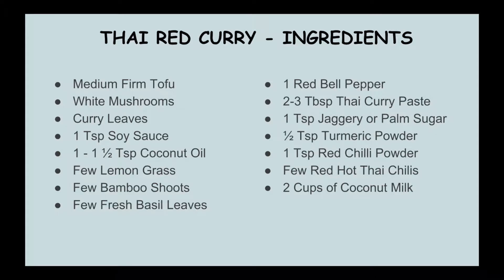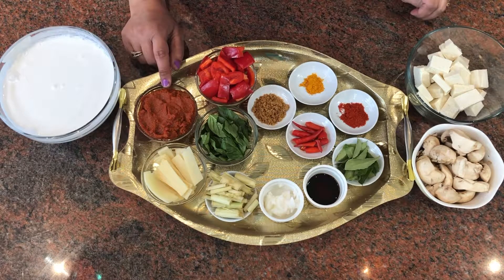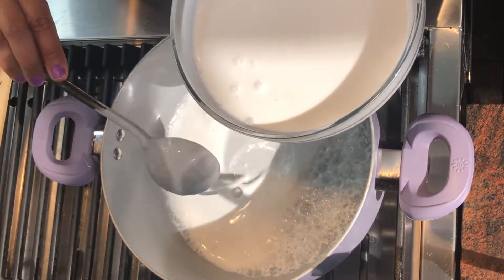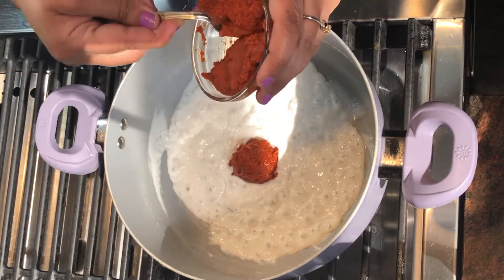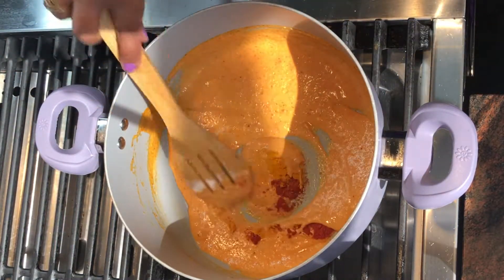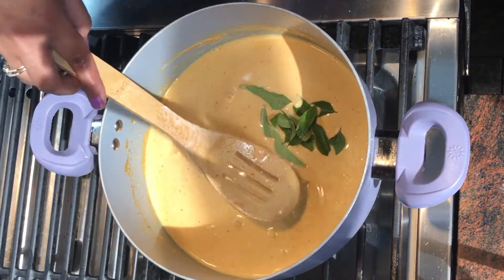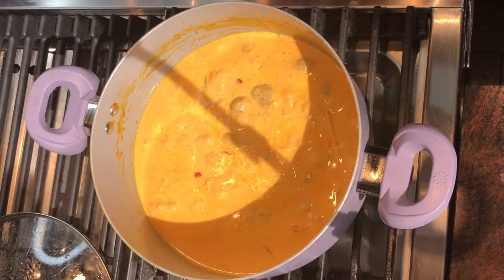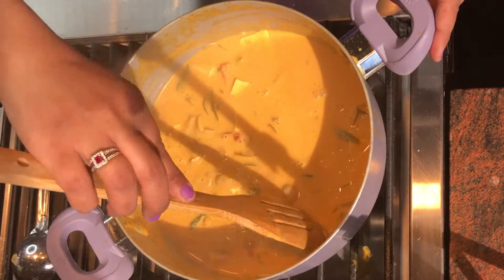Thai Red Curry Vegetables Recipe | How to make Vegan Thai Red Curry Tofu (2019 Video)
This Thai Red Curry Vegetables Recipe video will show you how to make Vegan Thai Red Curry. This sweet and spicy Thai Red curry is a very popular Thai dish and contains lots of vegetables as well as Tofu. Enjoy this delicious and mouth watering Red Thai Curry along with steamed rice!!